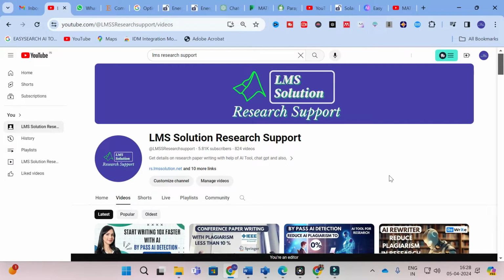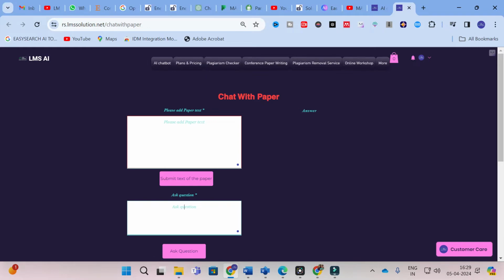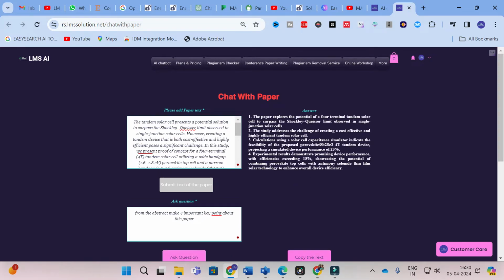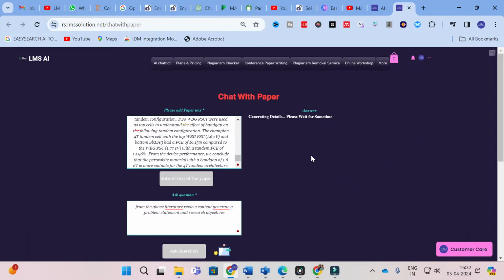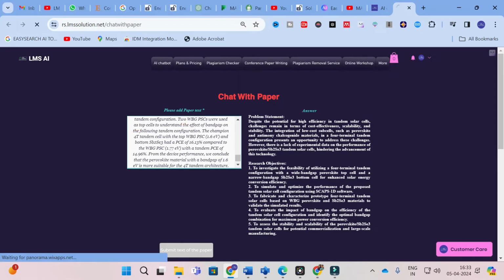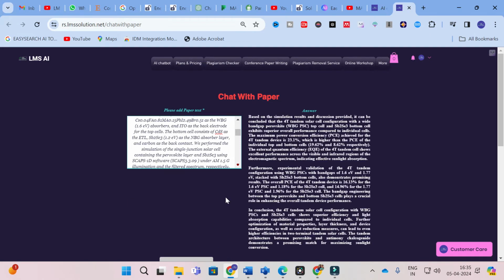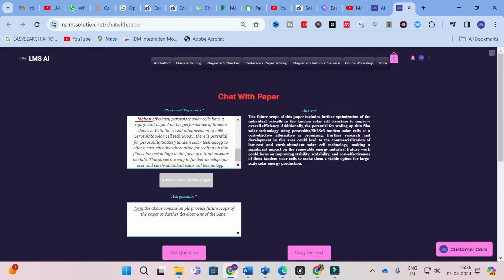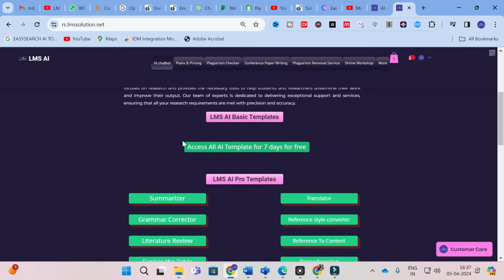How to Analyze Reference paper for Literature Review using Free AI Research Template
LMS AI Tool For Research How to Analyze Reference paper for Literature Review using Free AI Research Template | AI Research

LMS AI Monthly Plan : Rs.99 / $1.2
LMS AI Quarterly Plan : Rs.199 / $2.4
LMS AI Half-Yearly Plan : Rs. 499 / $6
LMS AI Yearly Plan: Rs.999 / $12

Pricing:
1. Plagiarism checking Up to 50 pages - ₹49
2. Plagiarism checking more than 51 to 100 pages - ₹99
3. Plagiarism checking more than 101 to 150 pages - ₹149
4. Plagiarism checking more than 151 to 200 pages - ₹199
5. Plagiarism checking more than 201 to 300 pages - ₹249